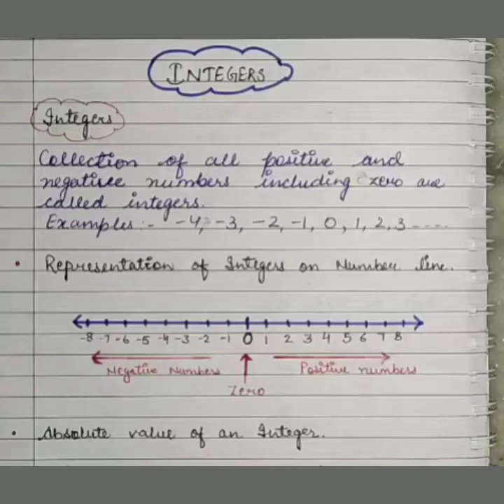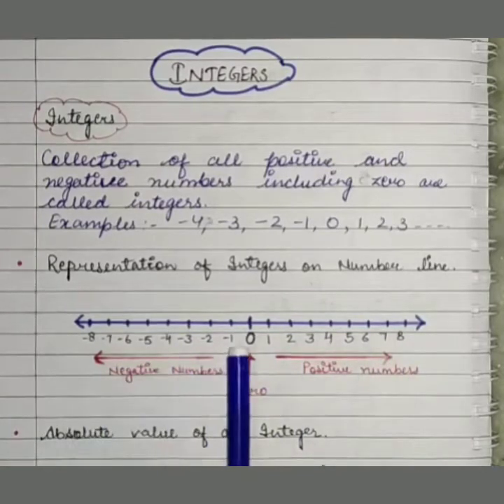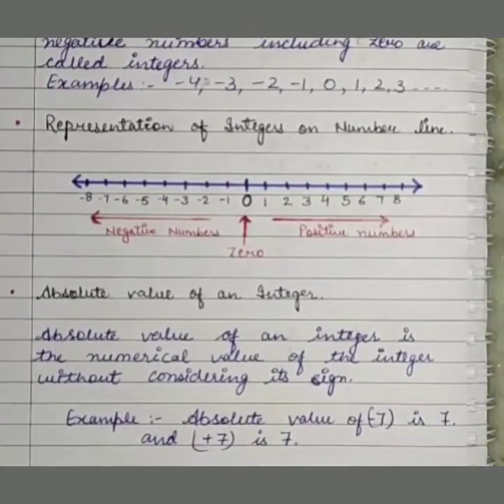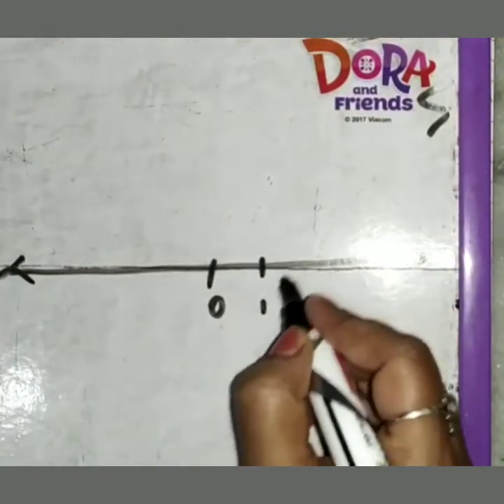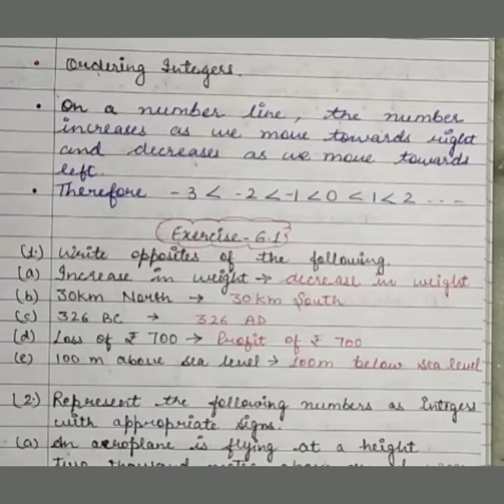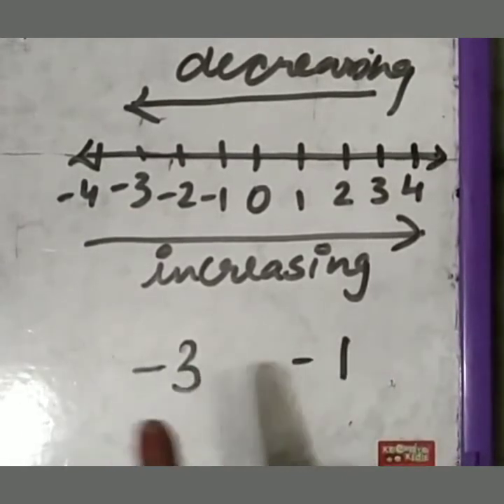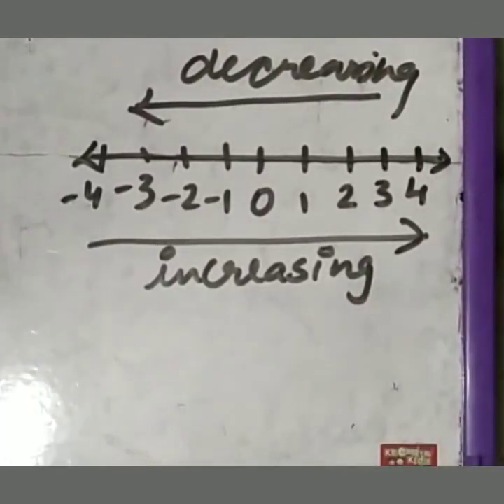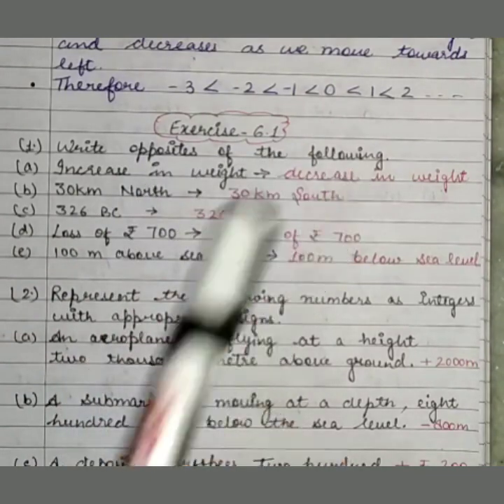class 7th introduction of integers